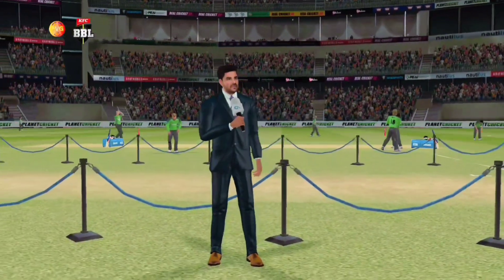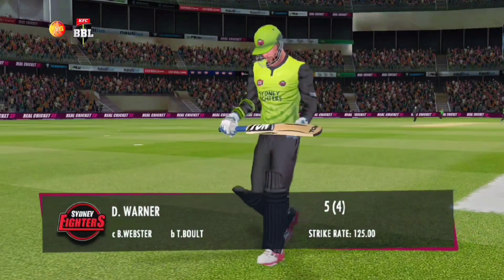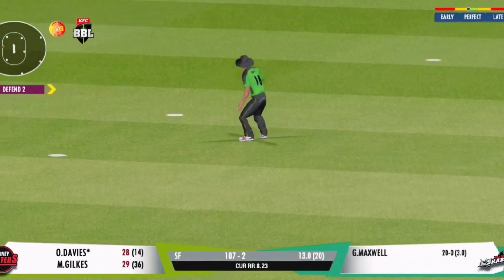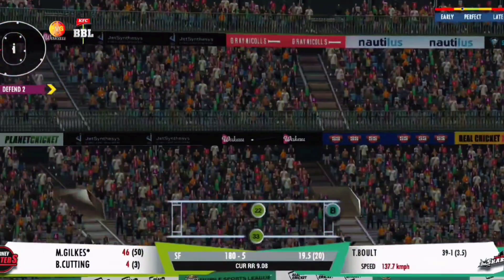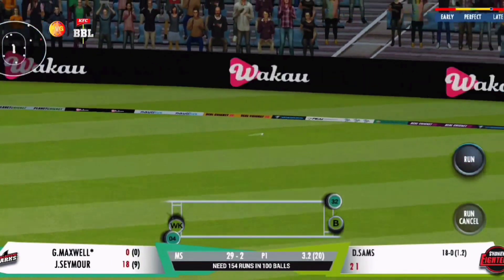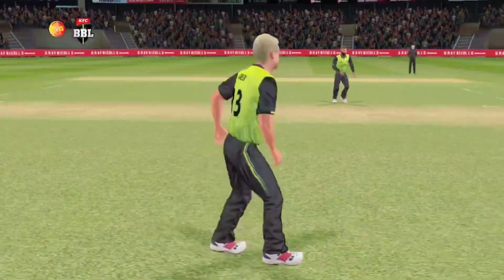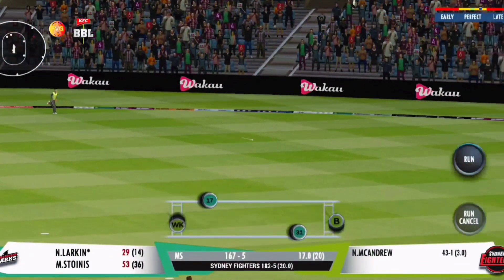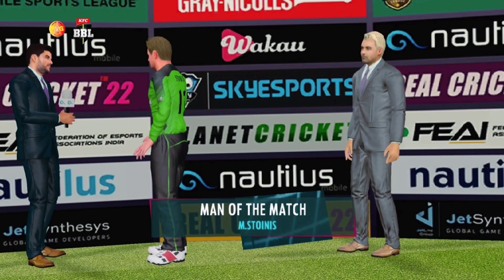Melbourne Stars vs Sydney Thunder BBL Match Highlights 2023 |EP-01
Games Editing info :
2-Games Name :- Real Cricket 22
3-Games Thumbnail Editing :- Pravat Video Games
4- Gameplay Owner by :- Pravar video games